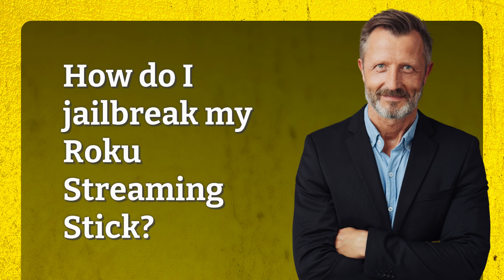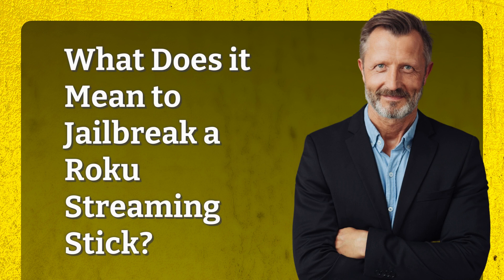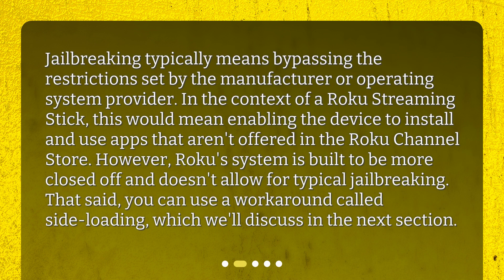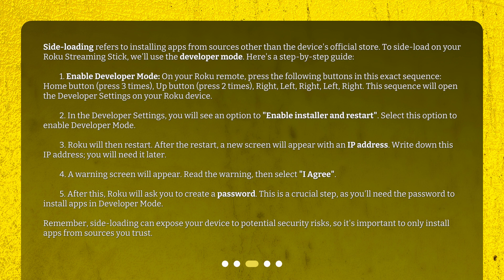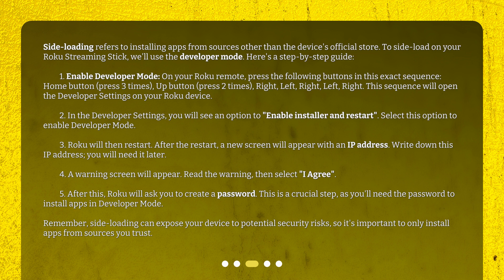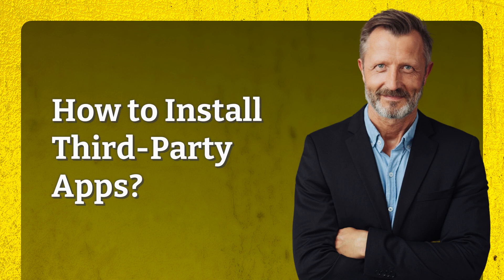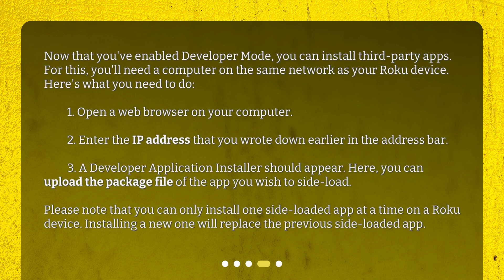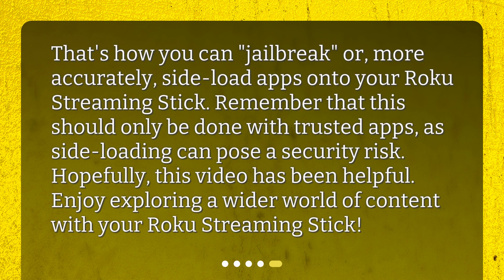How do I jailbreak my Roku Streaming Stick?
Unlock the Potential: Jailbreaking Your Roku Streaming Stick • Unlock the Potential: Jailbreaking Your Roku Streaming Stick. Learn how to side-load apps on your Roku Streaming Stick using developer mode. Discover the step-by-step guide to enable developer mode and access a wider range of apps on your device. Watch now!

00:00 • How do I jailbreak my Roku Streaming Stick?
00:37 • What Does it Mean to Jailbreak a Roku Streaming Stick?
01:09 • What is Side-loading and How is it Done?
02:29 • How to Install Third-Party Apps?